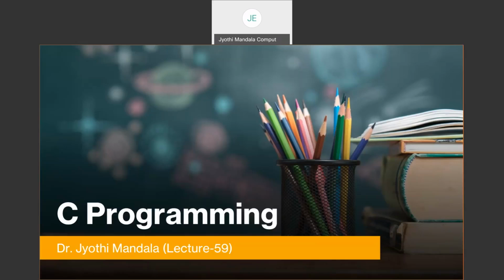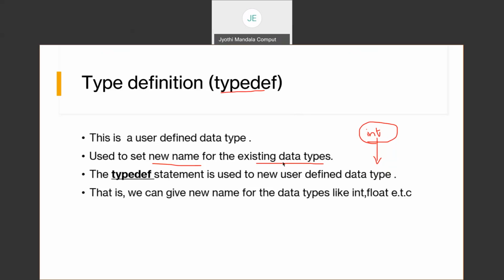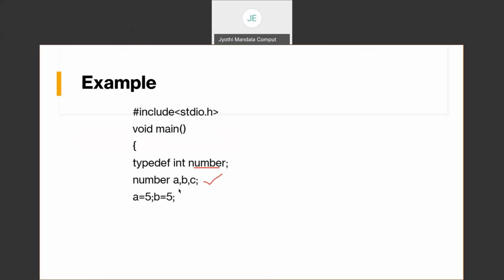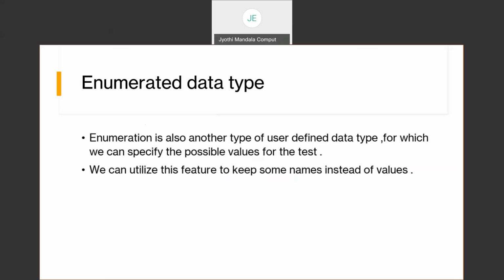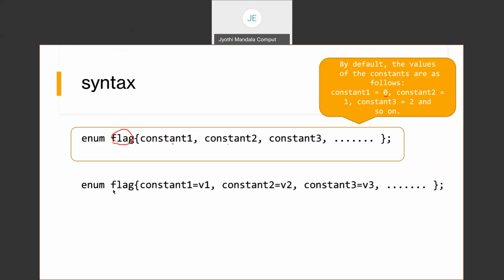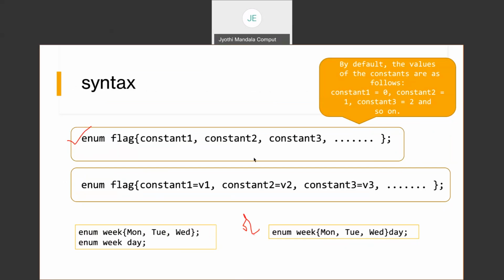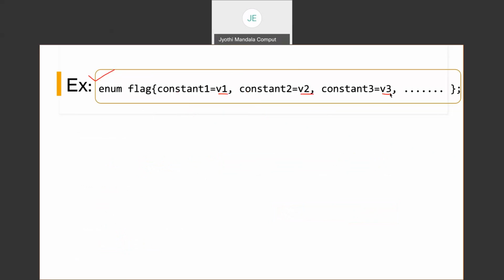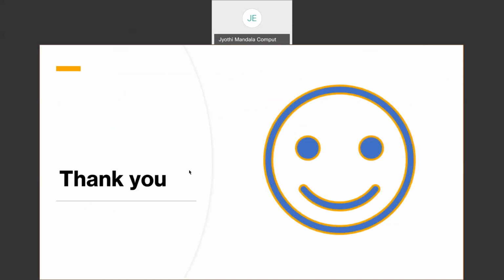C Programming: Lecture #59: User-defined datatype - typedef and enum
Hello Everyone,
 In this lecture #59 U can learn about User-defined datatype - typedef and enum in detail with example programs
Learn the following courses:
Good Luck!!!